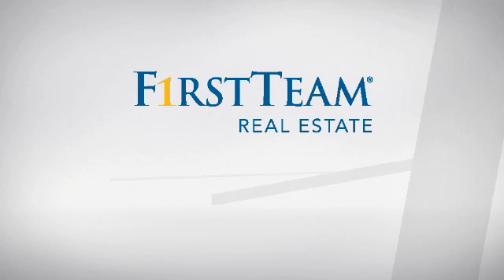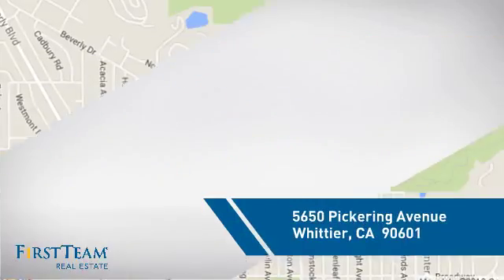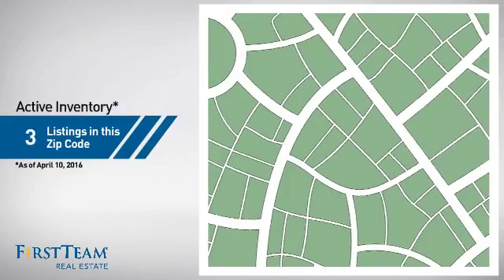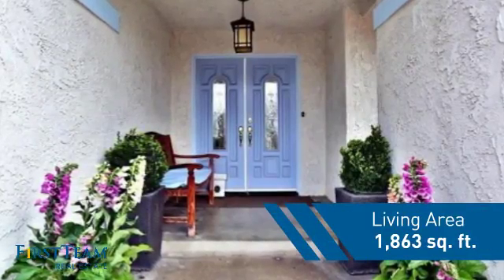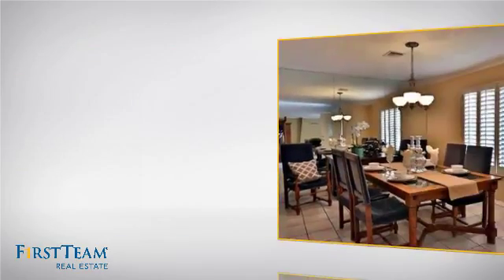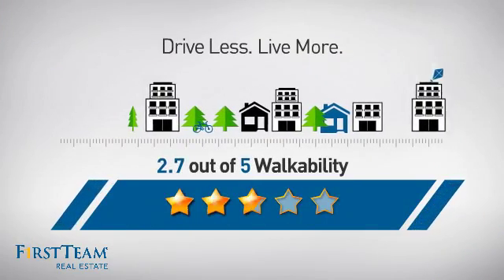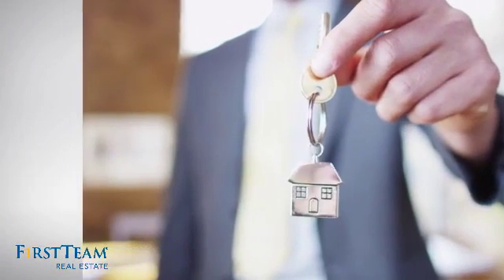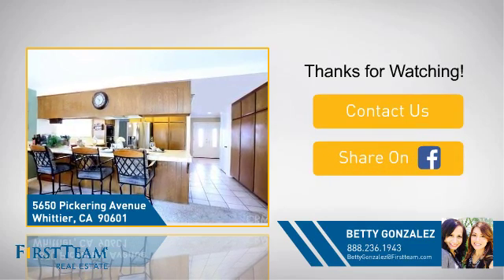5650 Pickering Avenue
This lovely home features 3 nice size bedrooms with 2 very nice updated baths, Formal Living & Dining Rooms, kitchen has plenty of counter space & cabinets, separate Family Room & Tri-Level back yard perfect for entertaining your family & friends. You don't want to miss this one! A Must See!